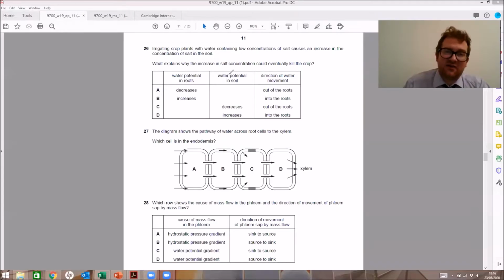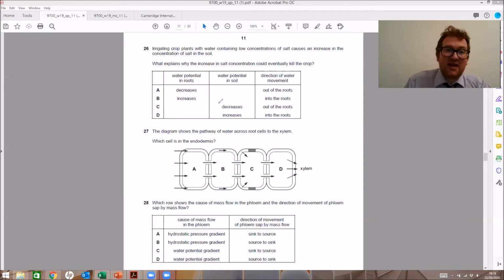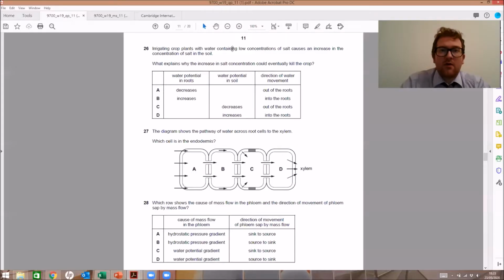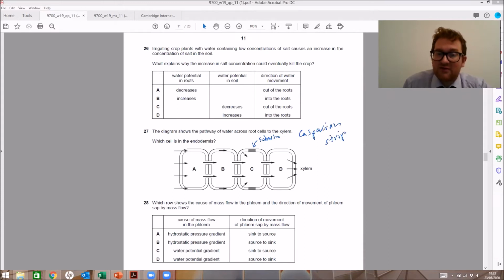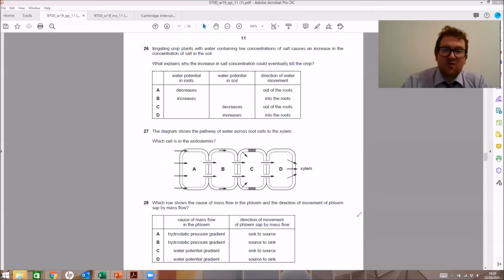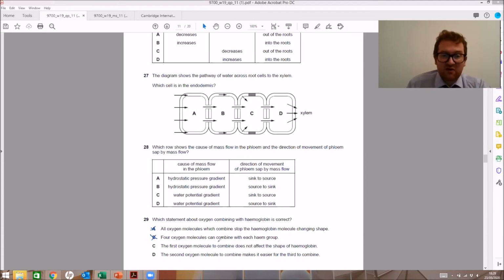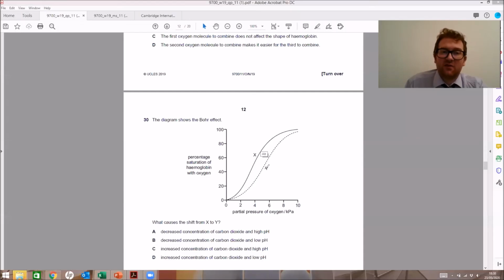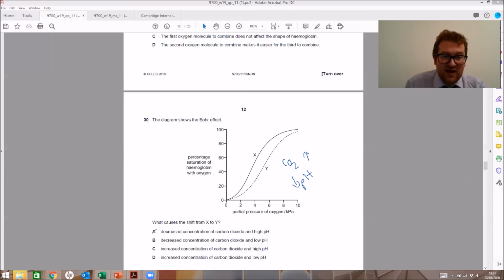Paper 11 As Biology Q26 30